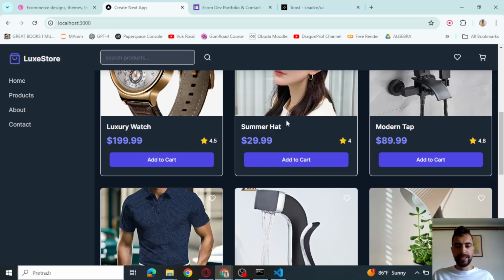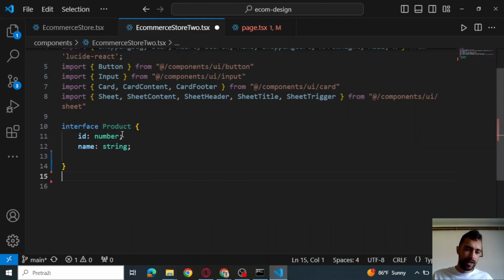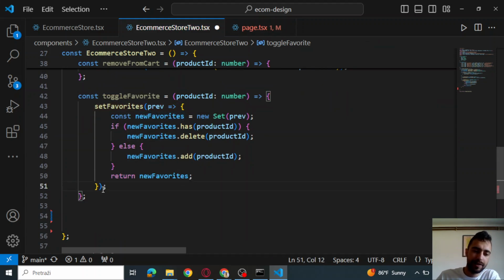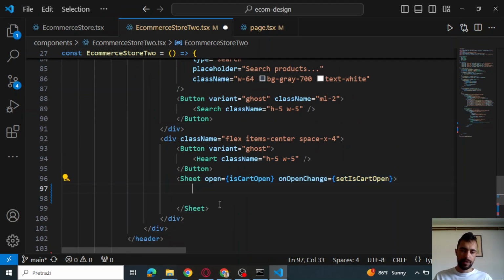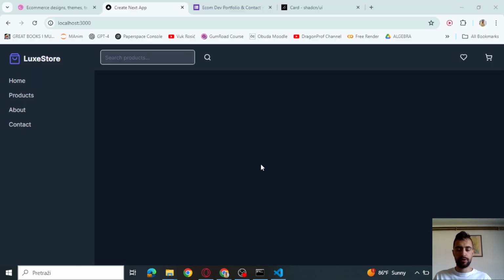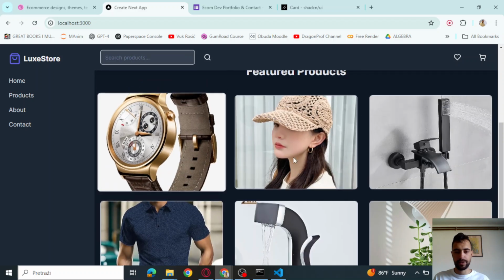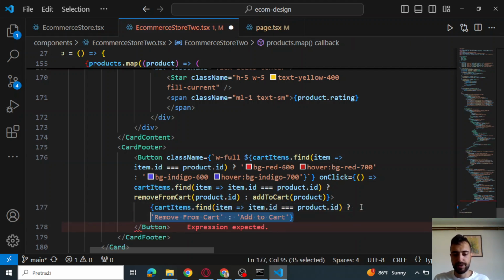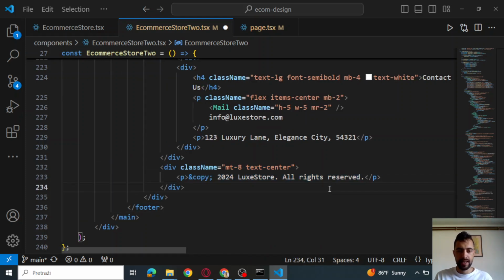Online Shop Ecommerce UI - NextJS, React, Typescript, Tailwind CSS, ShadCN Coding Tutorial